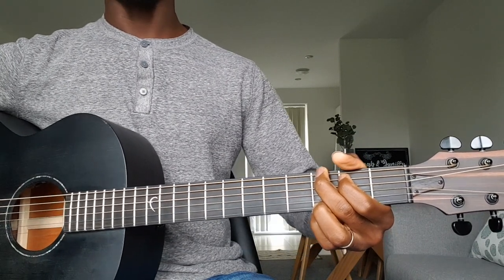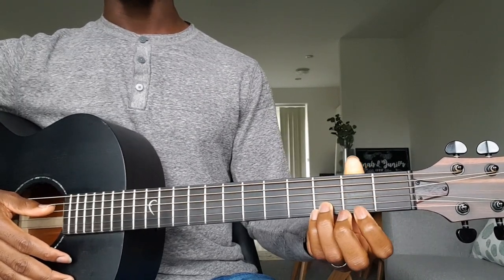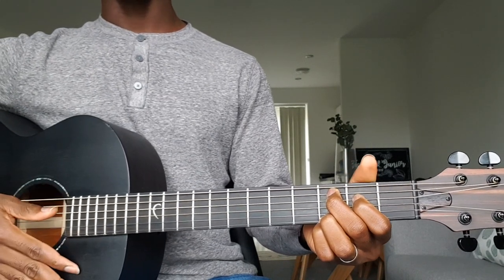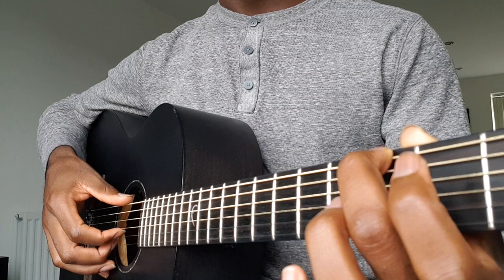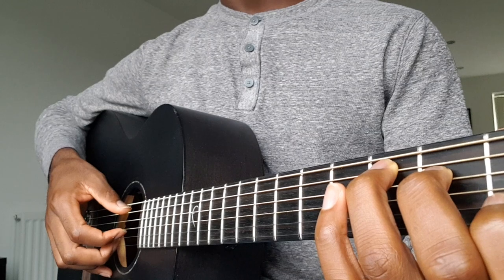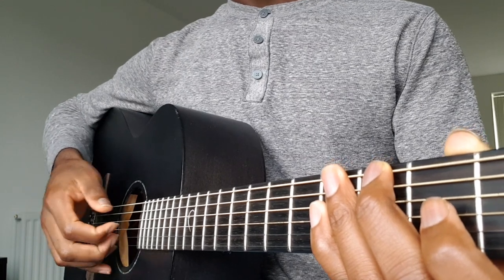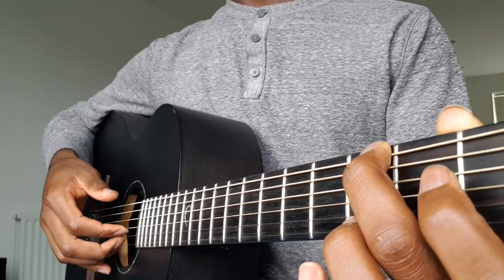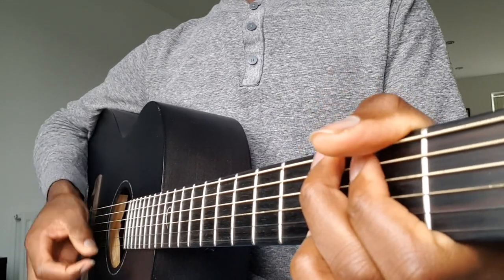Double Double - Rudeboy | Guitar Tutorial | How to play Afrobeat